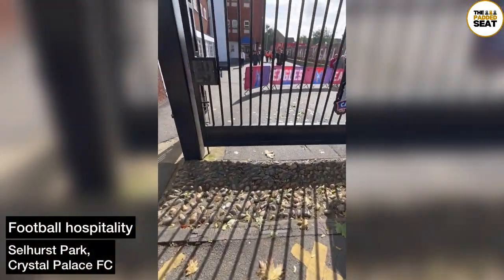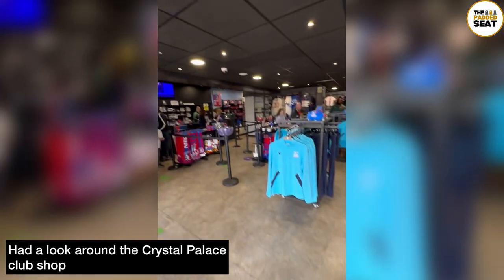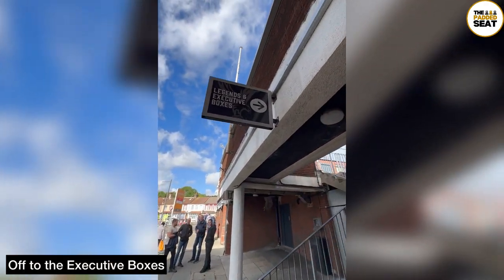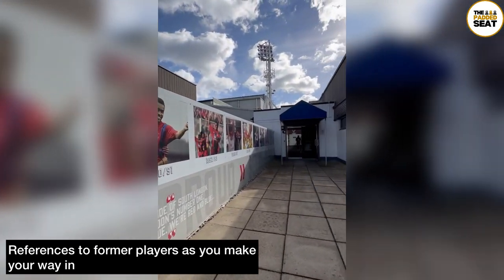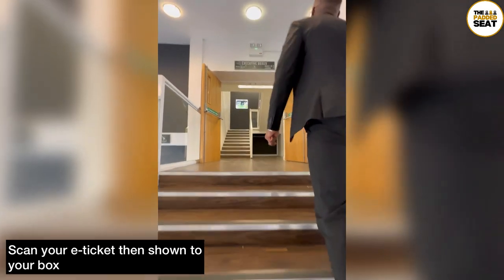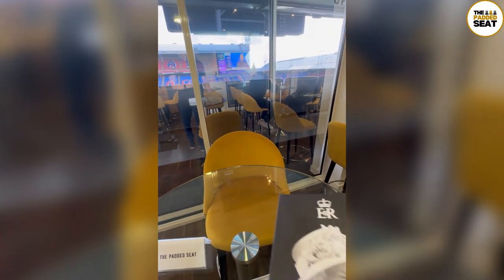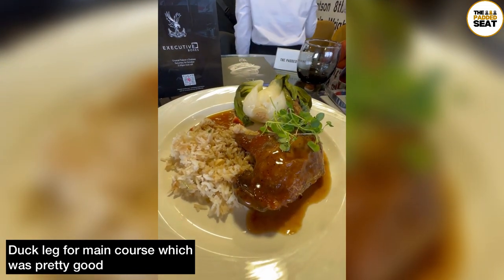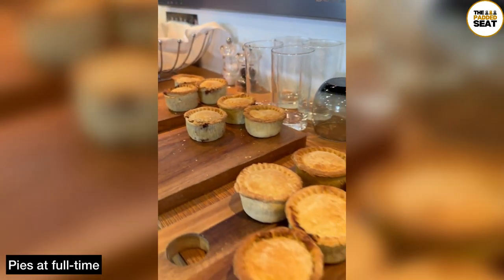Crystal Palace FC Executive Box - REVIEWED 👀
Here's what an Executive Box at Crystal Palace FC looks like…